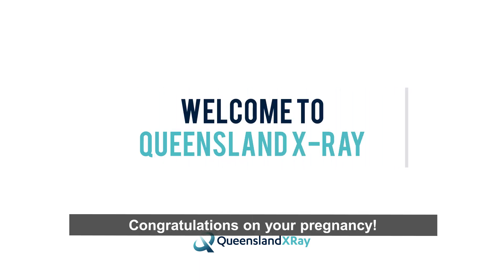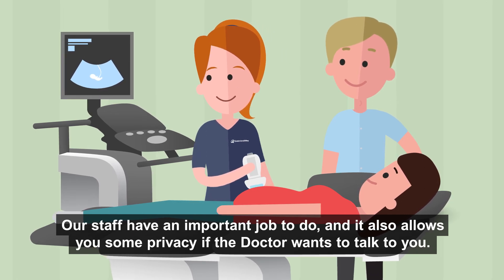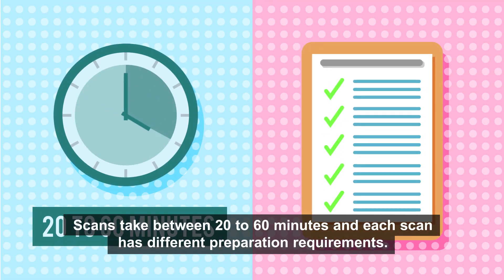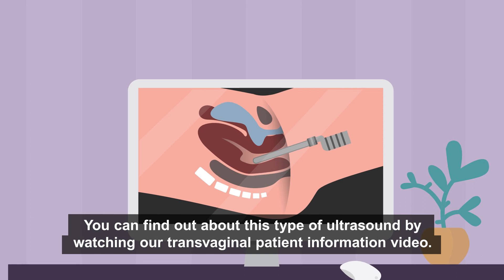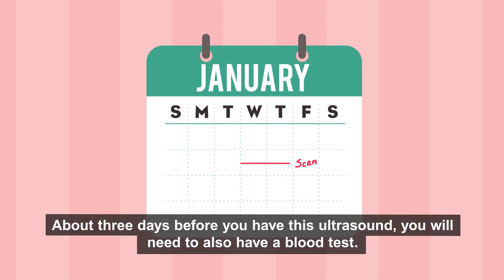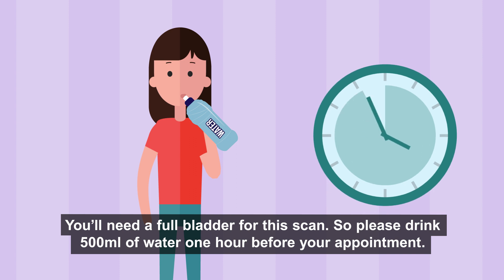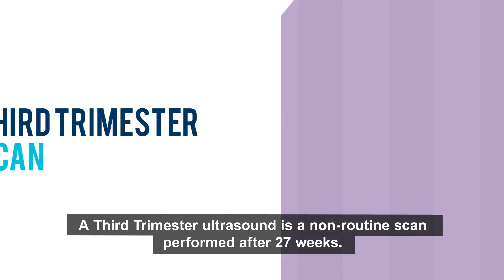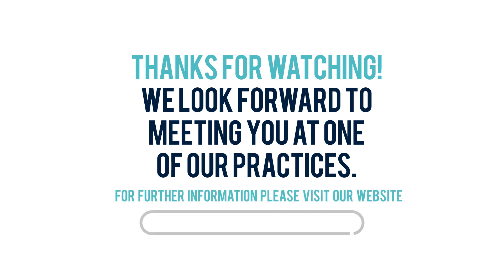Pregnancy Imaging with Queensland X-Ray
Ever wondered what different ultrasounds you'll need once you become pregnant? Find out about all of your pregnancy imaging needs here!